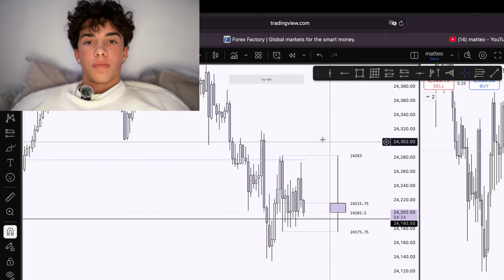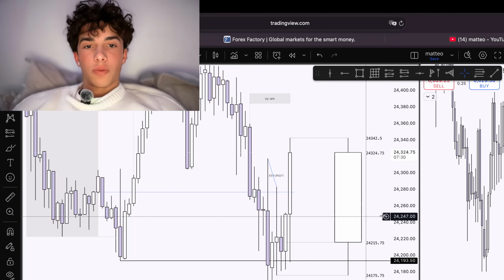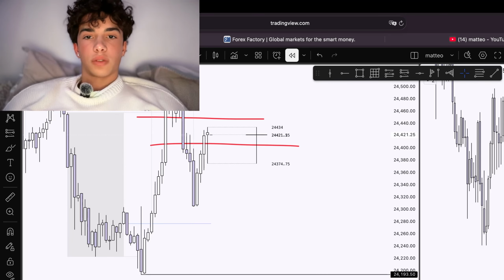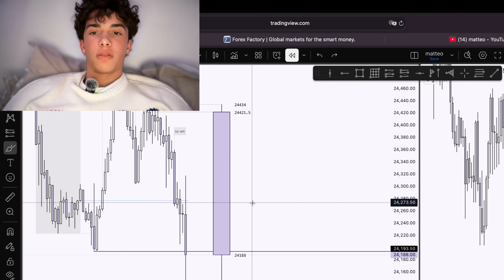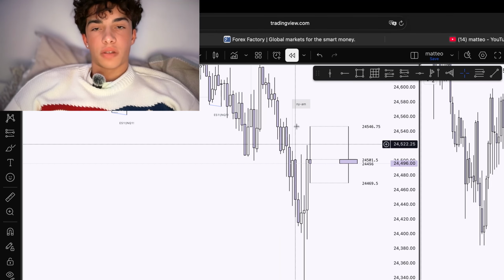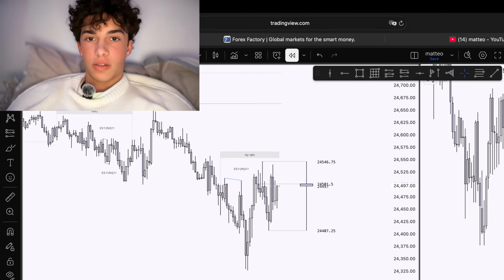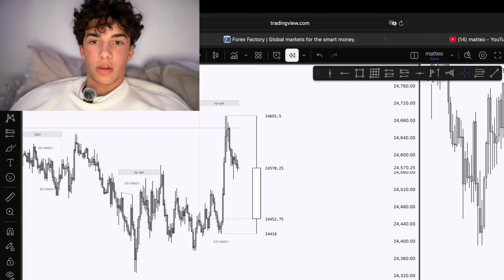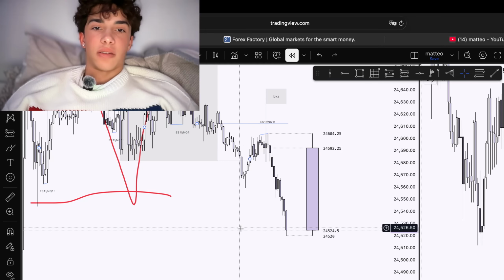How to top tick V2 day 3: Po3